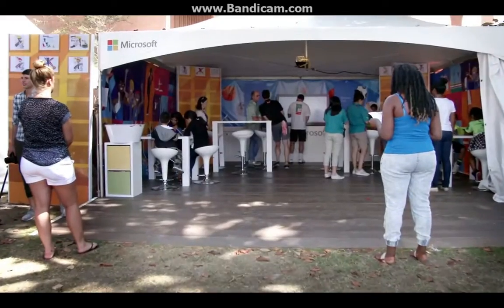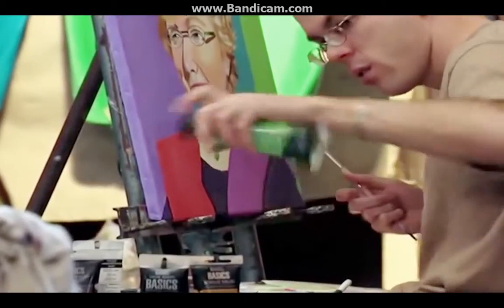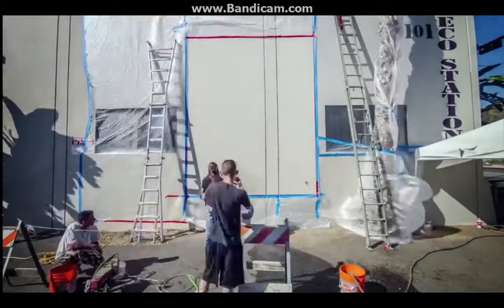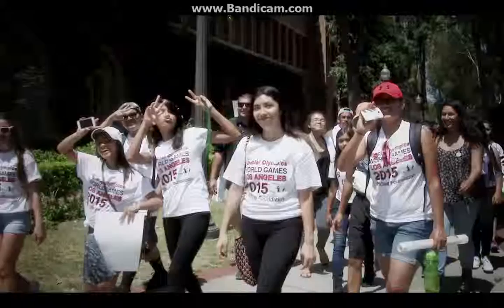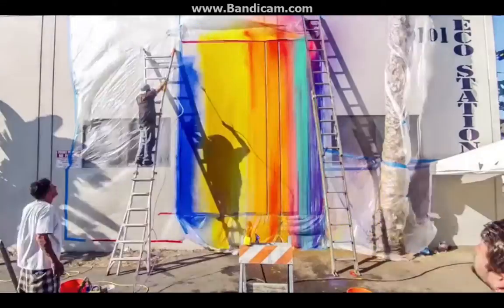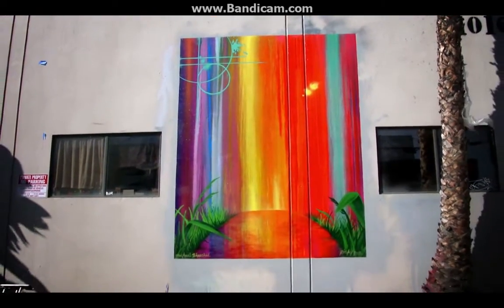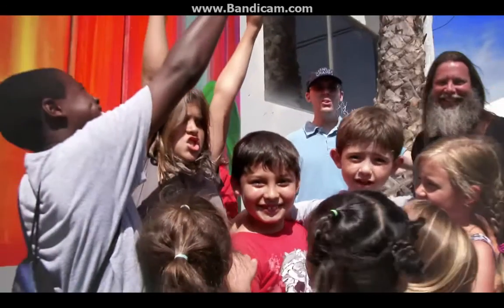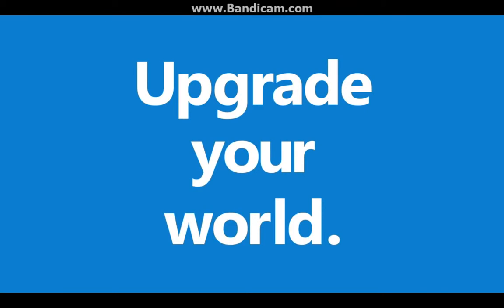Windows 10 Special Olympics Upgrade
What happens when you invite street artist Risk Rock and Special Olympics athlete and artist Michael Bluechel to collaborate on the Windows10 Fresh Paint app? Great things! Especially for the kids of STAR Education, a local LA charity.